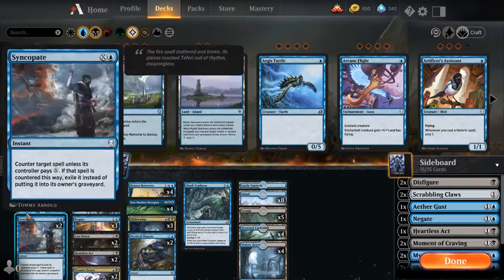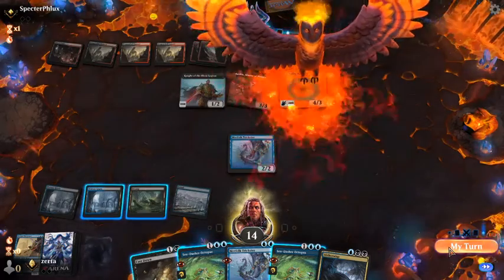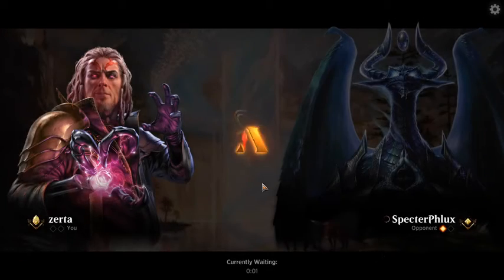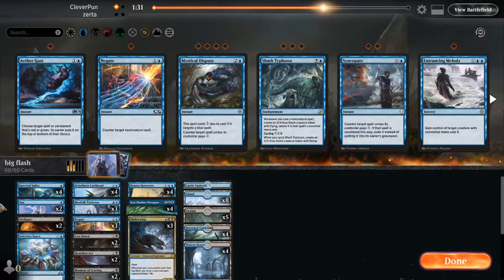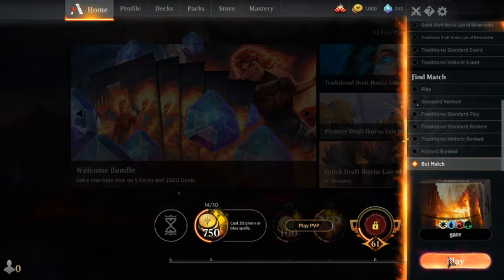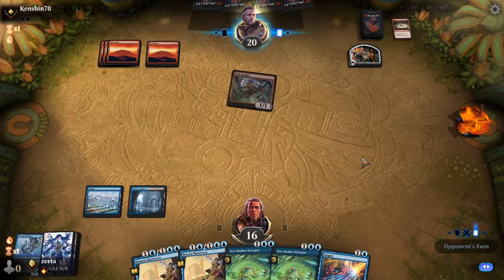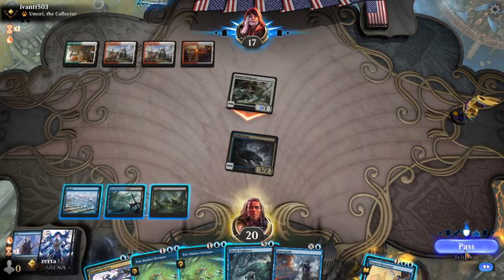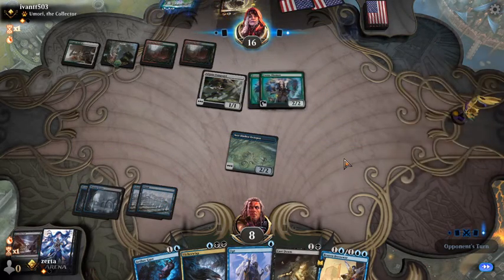historic dimmir flash, why am i playing so bad today?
must be because i am bad duh.
don't worry though, the deck mostly carries me.